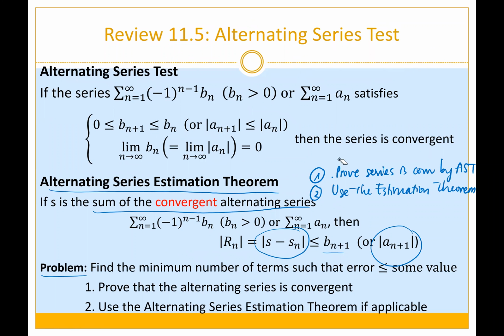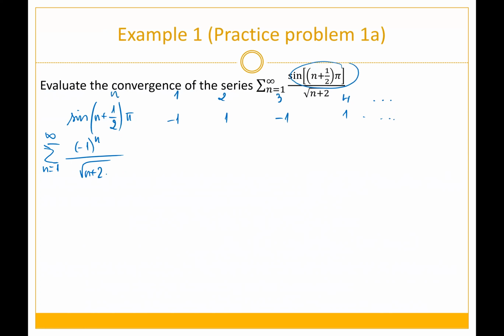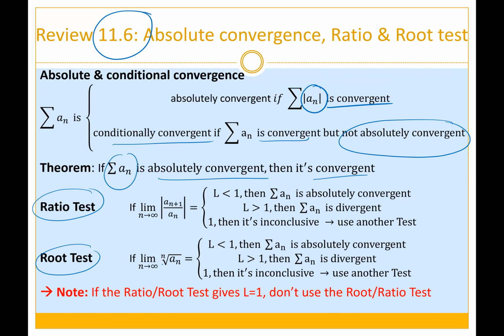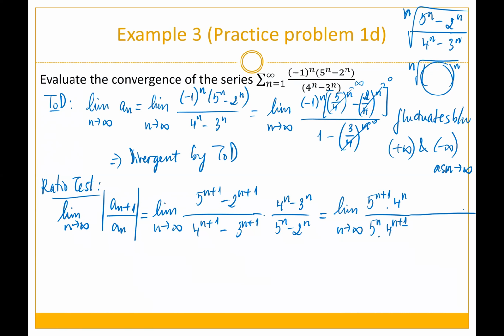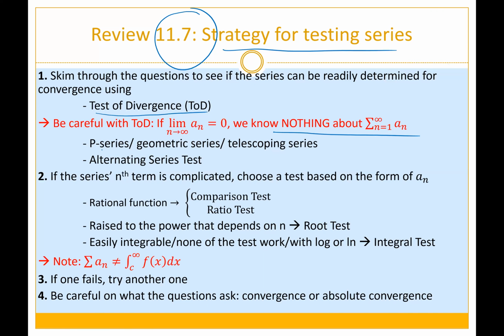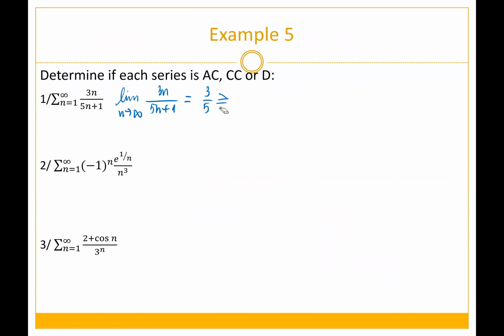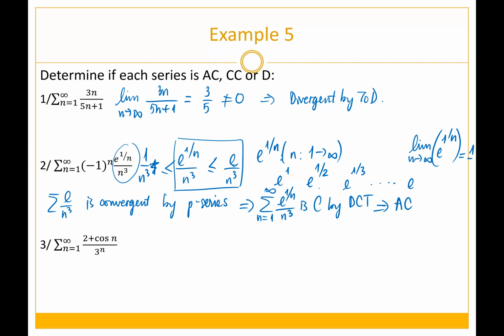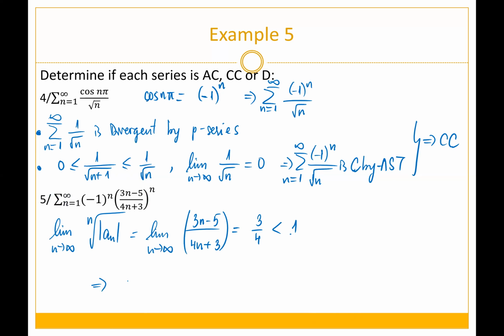MATH 141 Week 10 GSG